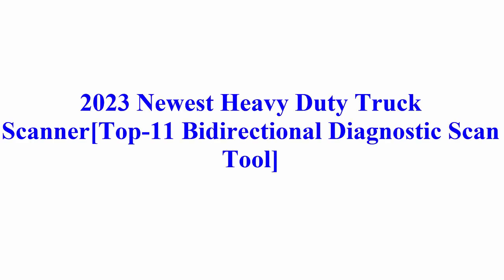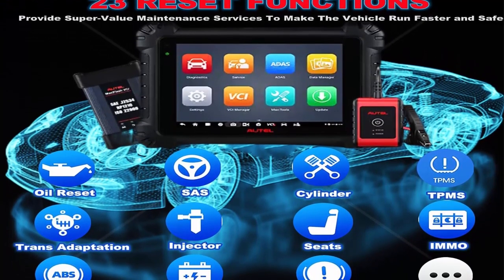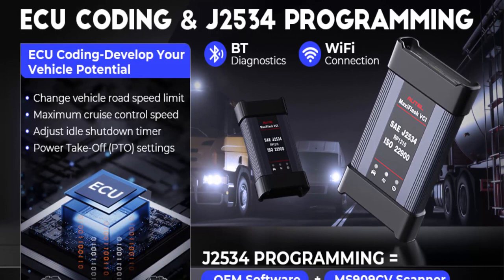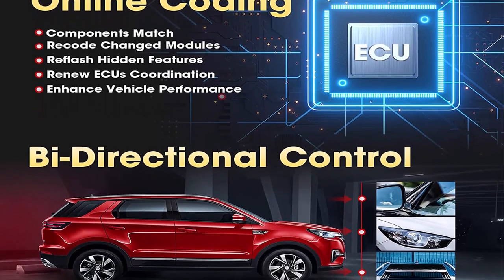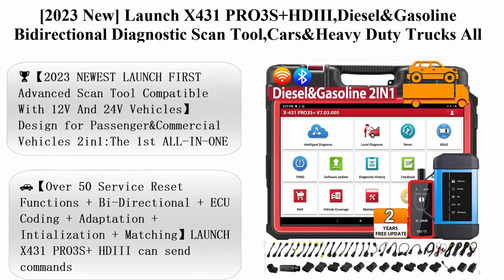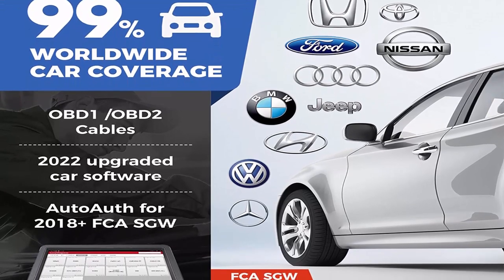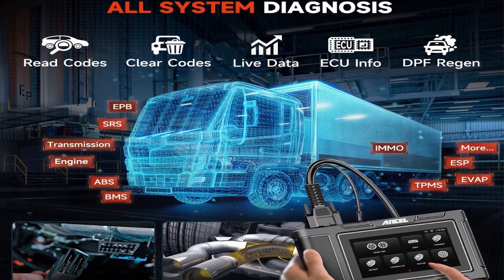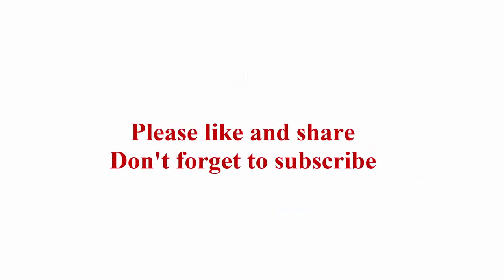2023 Newest Heavy Duty Truck Scanner [Top 11 Bidirectional Diagnostic Scan Tool]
Top 1:  Autel MaxiSys MS909CV with Free Battery Tester, 2023 Top Heavy Duty Truck Scanner, Intelligent Diagnostic, Topology, Upgrade of MS908CV, J2534 ECU Coding, Repair Assist, Bidirectional, 36+23 Services

Top 2:  Autel MaxiSys MS909CV All System Diagnostic Tool Battery/Starting/Charging System Tester for Heavy Duty Truck ADAS Calibration Upgraded MS909 MX808 MS906 MS908S MK908P MS Elite ECU Coding Active Test

Top 3:  Autel MaxiSys MS909CV Truck Scanner: Top Heavy Duty Truck Tool for Semi Commercial Cars, 2023 Updated of MS908CV with Intelligent Diagnosis, Topology, J2534 ECU Coding, 48+ Services, Active Test

Top 4:  Autel MaxiSys MS908CV Truck Scanner: 2023 Heavy Duty Diagnostic Tool MaxiSys CV for Semi Commercial Truck, J2534 ECU Coding, All System Diagnosis, Active Test, 48 Service as MS909CV, Elite II, Snap-on

Top 5:  LAUNCH X431 V+ PRO 4.0 HDIII Heavy Duty Truck Scanner, Diesel & Gasoline Bidirectional Scan Tool, OEM All System Scanner for 170+ Car Brand, Key Program, ECU Coding,60+ Reset, Cars & Trucks Full Connector Kits

Top 6:  LAUNCH X431 V+4.0 PRO HDIII, Diesel & Gasoline, Car & Heavy Duty Truck Scanner for Commercial/Passenger Vehicles, ECU Coding, 50+ Reset, All System Bidirectional Car Scanner, Cars & Trucks Connector Kits

Top 7:  [2023 New] Launch X431 PRO3S+HDIII,Diesel&Gasoline Bidirectional Diagnostic Scan Tool, Cars & Heavy Duty Trucks All Systems Scanner, Key Program, ECU Coding,50+Service,Cars&Trucks Connector Kits

Top 8:  LAUNCH X431 V+ PRO 4.0 2023 Elite Scan Tool, 10.1 Inch Bigger, Work for HD Trucks, Global Version, ECU Online Coding & 35+ Services, AutoAuth FCA SGW, 2-Year Free Update, All System Diagnostic Scanner

Top 9:  2023 Newest Elite LAUNCH X431 PRO3S+ Bluetooth Bi-Directional Scan tool, HD Diesel Trucks Scan, Online Coding&35+ Service for All Cars, OEM ALL System Diagnostic Scanner, Free VAG Guide,2-YRS Free Update

Top 10:  ANCEL HD3400 Plus Heavy Duty Truck Scanner Diesel Scan Tool Fit for Cummins, Detroit, Caterpillar, Paccar with DPF Regen, All Systems Diagnostic Truck Scanner for Semi/HD Truck & Car OBD2 Code Reader

Top 11:  NEXAS NL102 Plus Full Systems Heavy Duty Truck Scan Tool DPF Regeneration Tool HDOBD/ EOBD/ OBD Diagnostic Scanner with Oil Reset Sensor Calibration Truck & Car 2 in 1 Code Reader (2023 New Version)

Are you looking for the best truck scanner on the market? In this video, I'll be showing you the latest bidirectional diagnostic scan tool that is currently available.

This truck scanner is amazing, and is one of the top rated scanners on the market. I'll be showing you some of the features of this scanner, and will also be giving you a list of the Top 11 best uses for this scanner. So if you're looking for the best truck scanner on the market, you need to check out this video!

👉 Top 10 Best Portable Car Jump Starter Reviews 2021